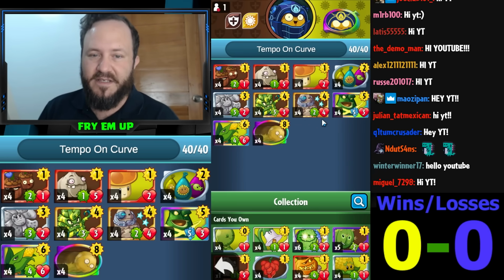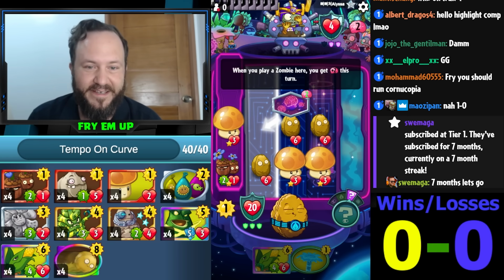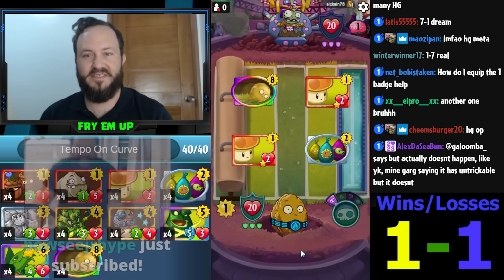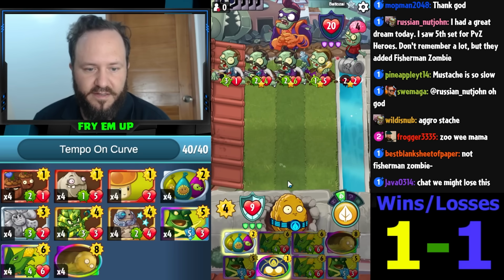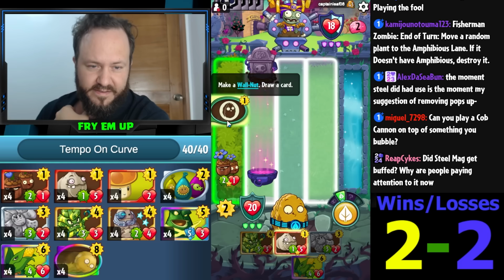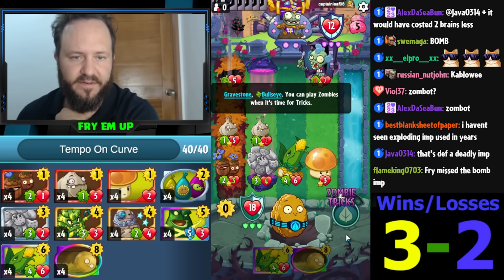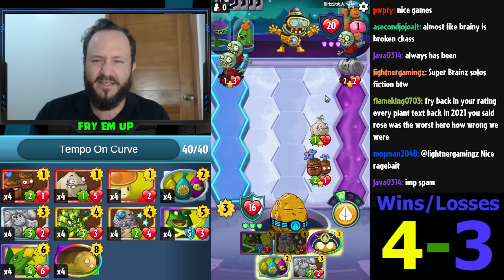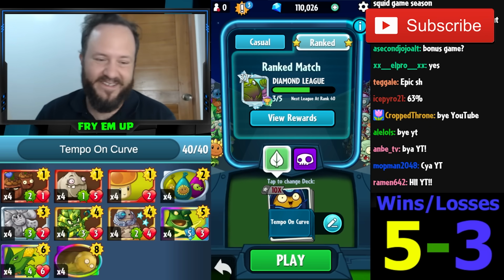How Tempo Decks have Changed in 2025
Wall-Knight Tempo On Curve Deck

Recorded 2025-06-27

Edited by: Ilya S.